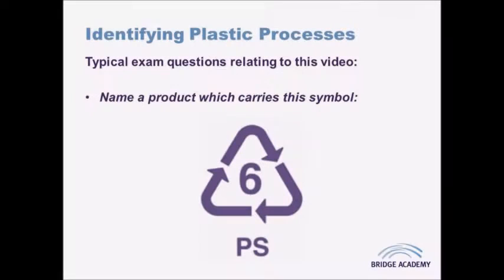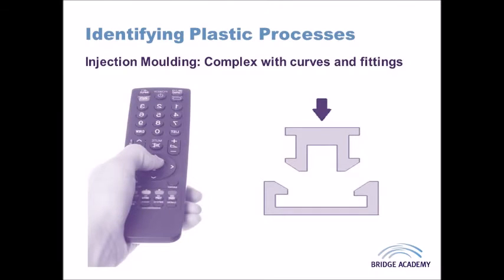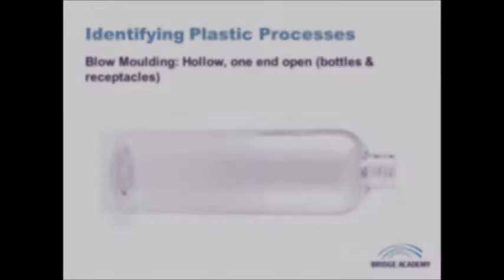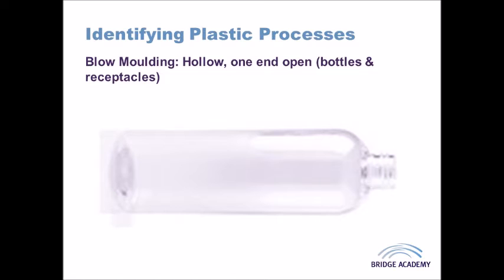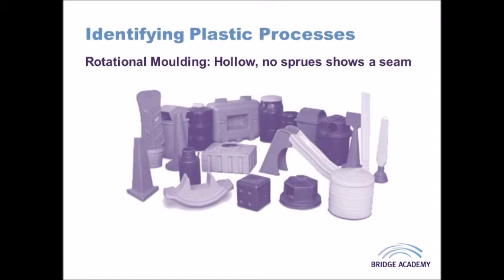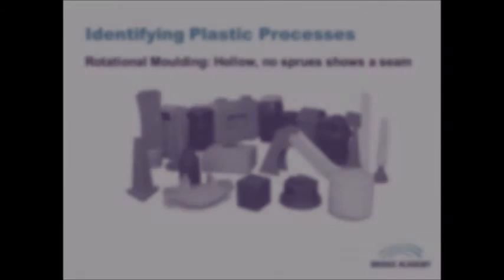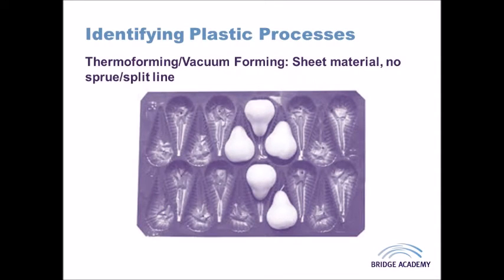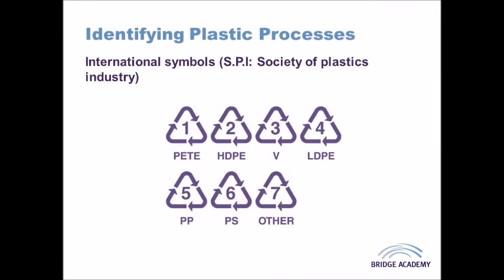Identifying Plastic Processes vid